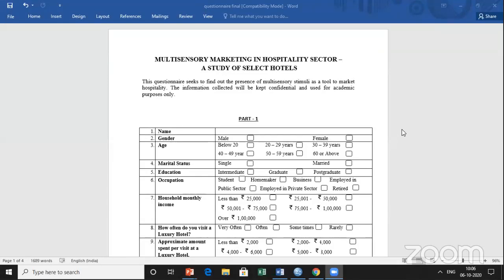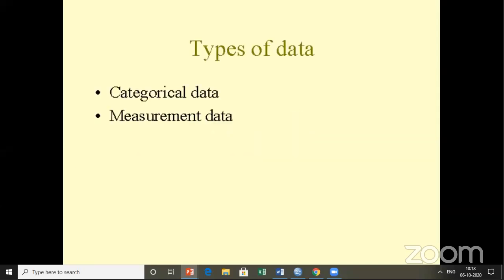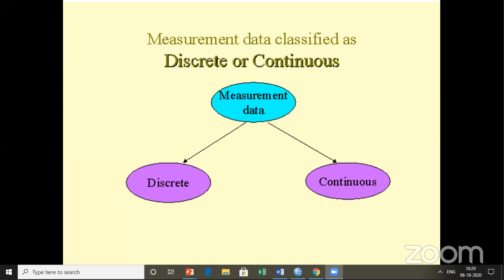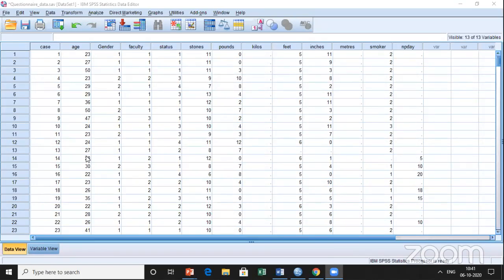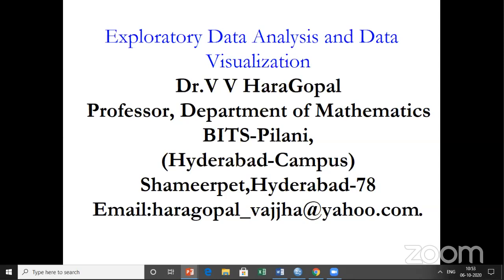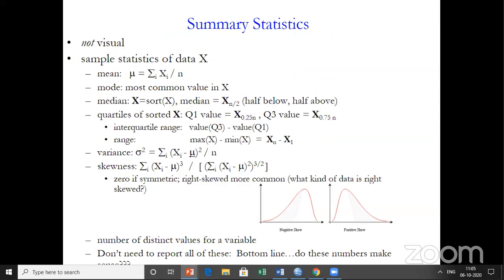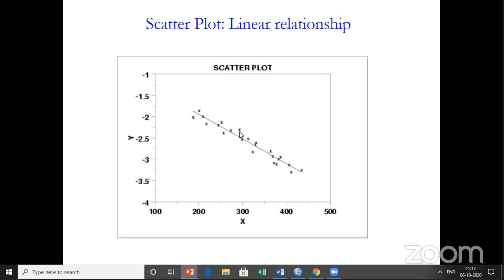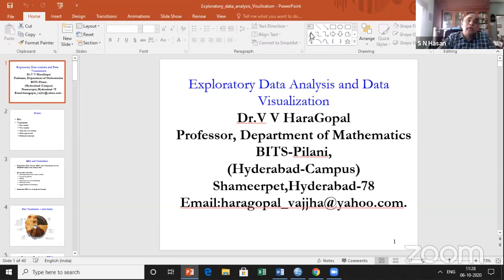Data Types and Visualization of Data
Prof Hargopal Vajjha